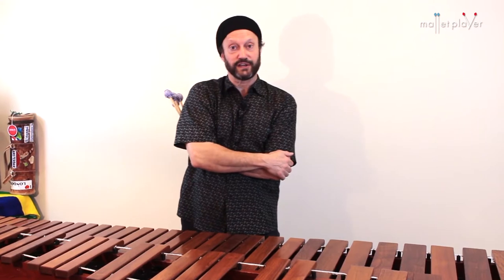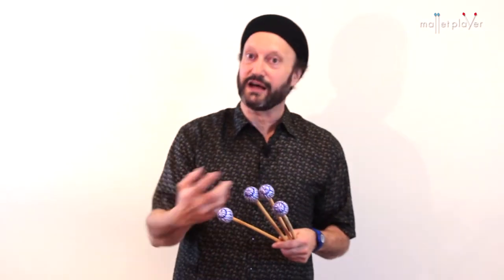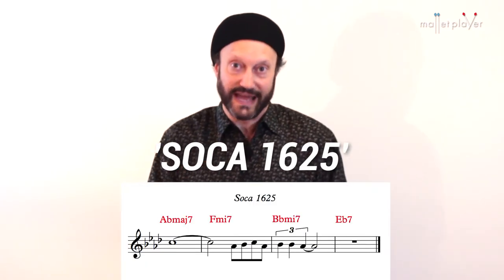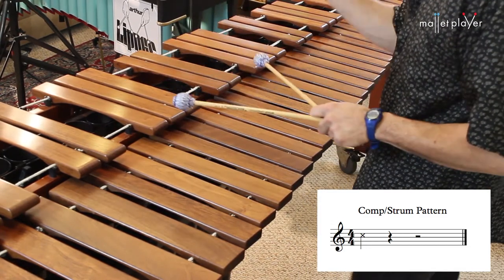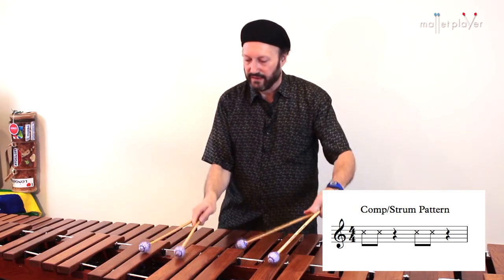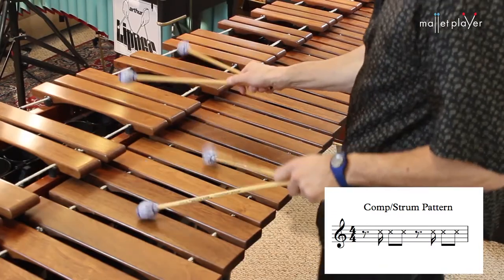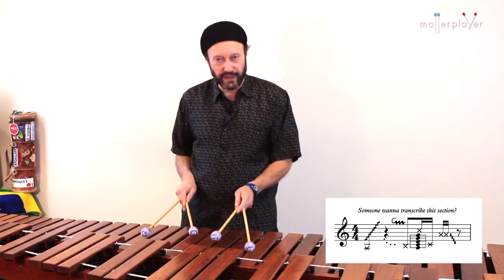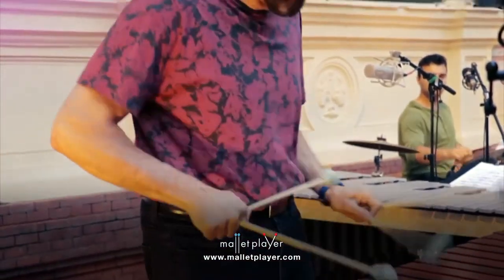Play SOCA on marimba and vibes in under 3 MINUTES!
ARTHUR LIPNER SERIES - 'I KNOW IT'S NEW BUT TRY IT BECAUSE IT SOUNDS COOL'
Part 1: Soca on marimba/vibes
NEW WEBSITE COMING SOON with videos to help you on your mallet percussion journey!